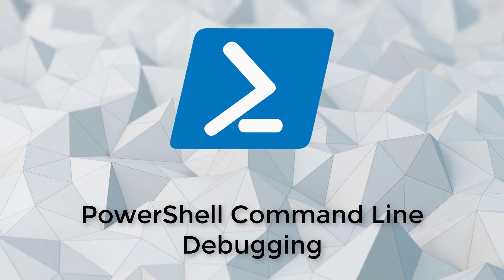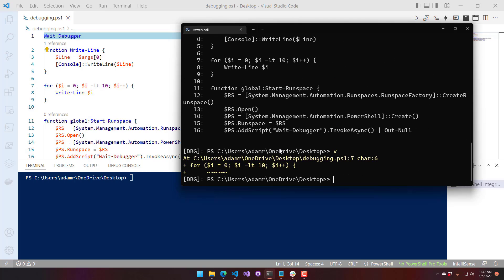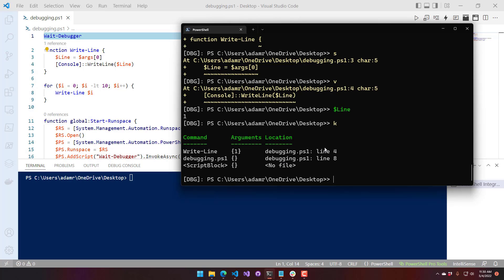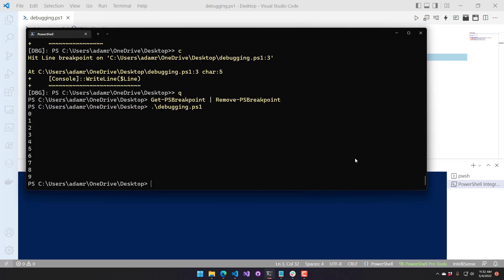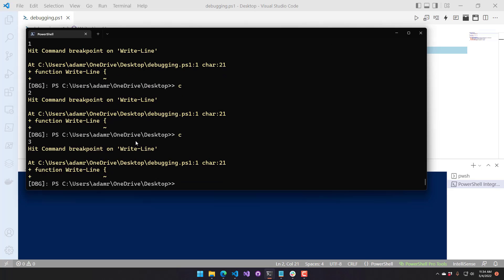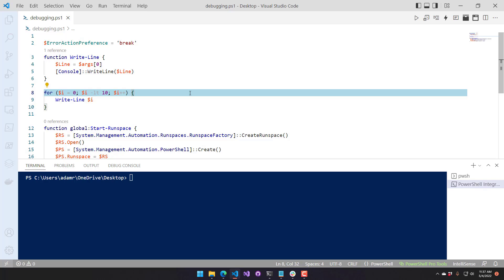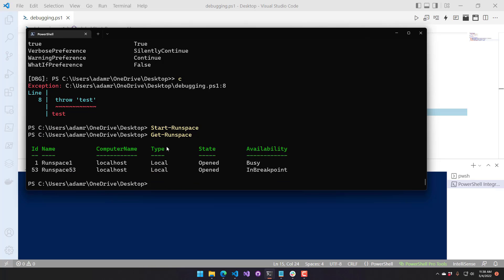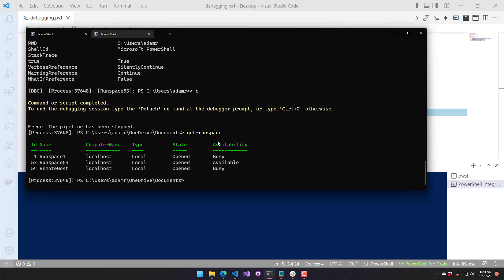PowerShell Command Line Debugging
In this video, I show how to use the debugger for PowerShell from the command line. We'll look at cmdlets like Set-PSBreakpoint and Get-PSCallstack. We'll step through scripts using step over, step into and step out of. We'll also debug background runspaces and check out the new $ErrorActionPreference = break.